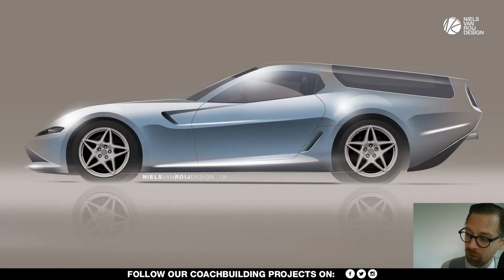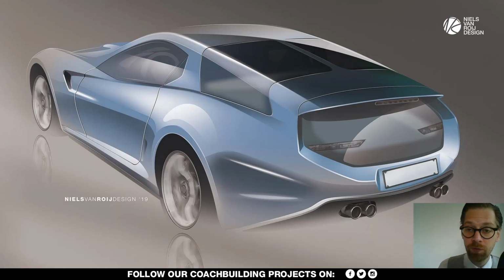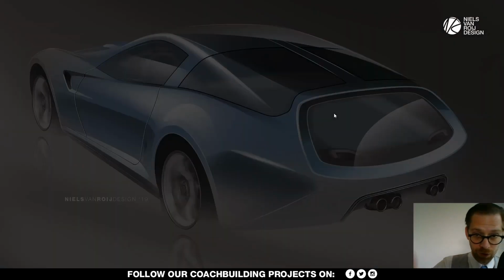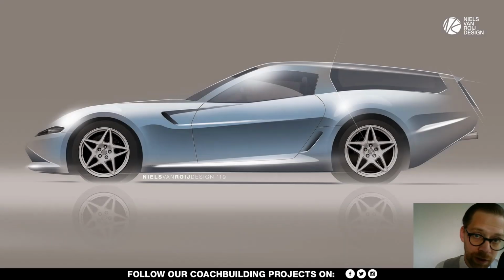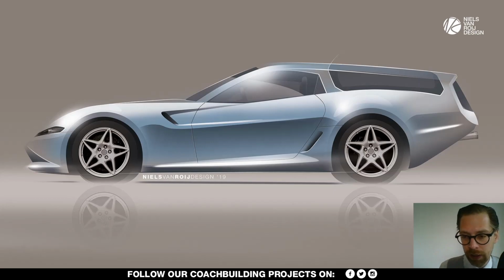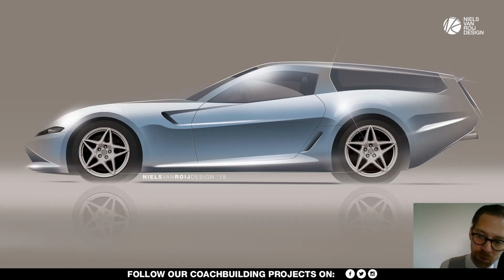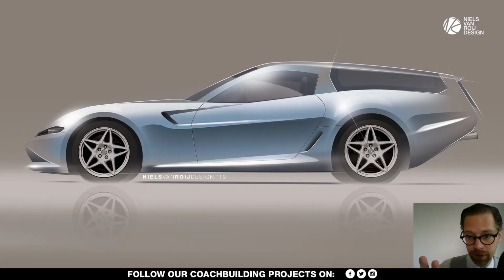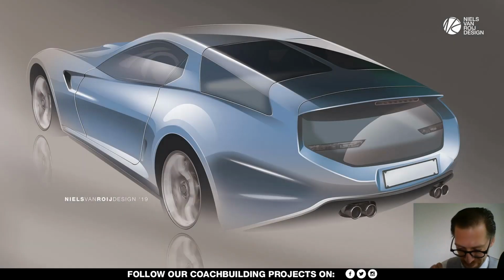Defender & Daytona: what do they have in common? Answering your questions 5) | Niels van Roij Design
Thanks for sending in your enquiries!

The clay model video I refer to in this clip, on the Breadvan Hommage:

The questions answered on the Daytona ShootingBrake Hommage in this video are outlined below

00:12

1) Colm Doyle
Hi Niels, as always thanks for taking the time with this. I guess I want everything :) failing that I suppose what would be great would be to walked through it as if I was a sales prospect and you’re explaining your process to me, with some time spent on all features. The bit I’d like to see in depth is the clay modeling. Like everything else, I’m sure your process is benefitting from modern tech. But the clay modeling probably hasn’t changed since the Dawn of Time, and it would be really special to see where the engineering fuses with the artistry.

06:08

2) Tikhon Osipov
go as usual: concept, proportions, surfacing, elements, jewelry. interior. add progress on body work if you can. interesting car to turn into SB.

10:25
3) Gergő Mihály
Wow, the proportions are outstanding! I can not believe how u managed to make the rear so low and sleak on the clay especially. I'm interested in everithing about it!

05:05

4) Mikhail Veklenko

Long video will be great. All details from idea, working on and materials in the end are very interesting. Love this work.

12:43
Ending

What do you think about the DaytonaShootingBrake Hommage? Leave your questions in the comments below and maybe there will be a video on your question!